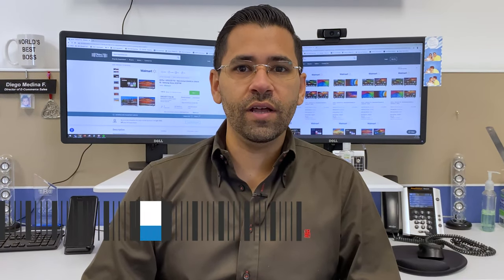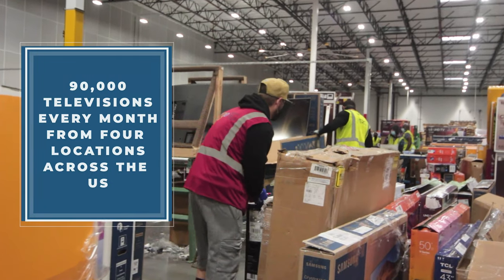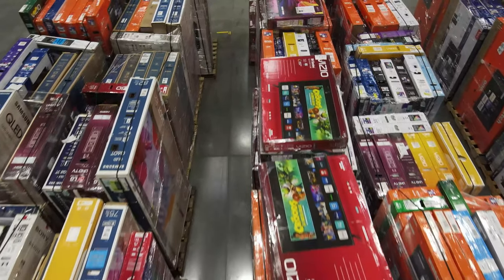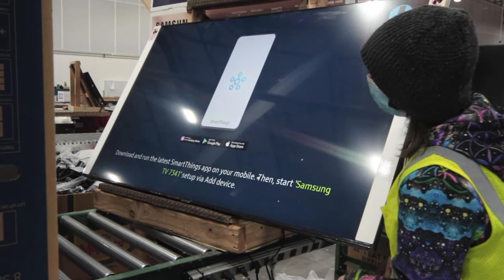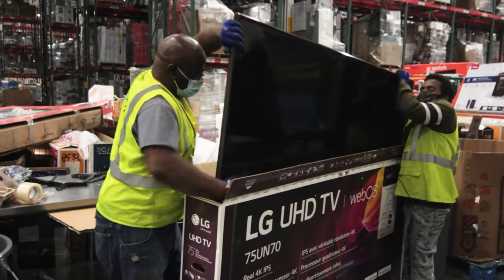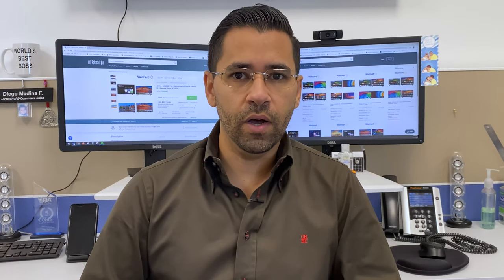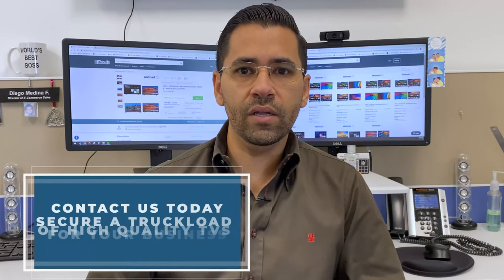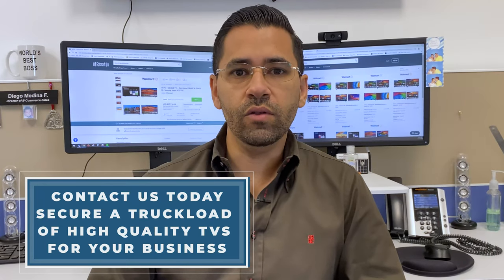Source Liquidation TVs by the Truckload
Are you a business looking for a steady stream of top brand TV inventory? We work with the nation's largest big box retailers and process over 90,000 customer return units from four locations nationwide per month. We power on test them, accessorize them and palletize them for shipment.

If you are interested in more information about this program please get in touch with us: